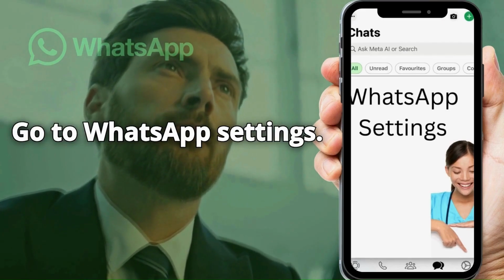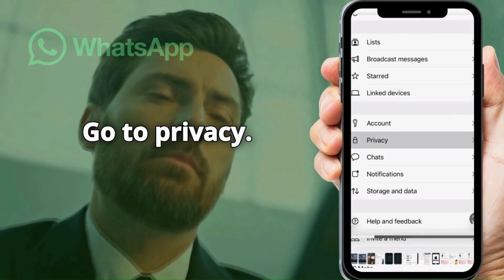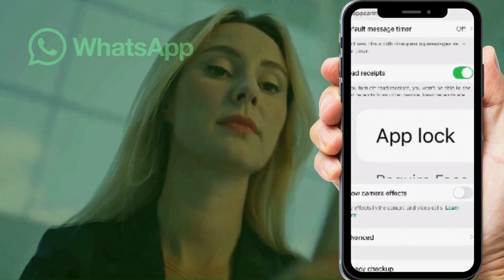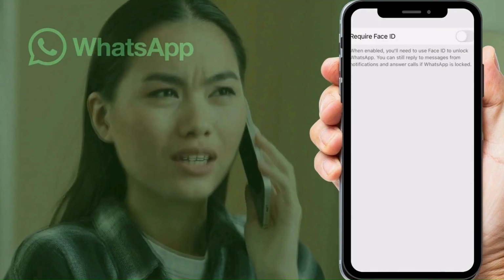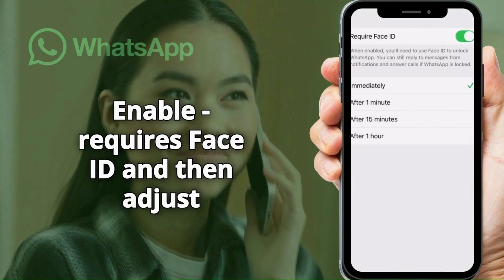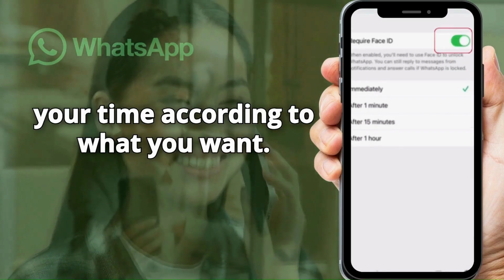Enable WhatsApp Face ID in Seconds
Add another layer of security to your WhatsApp with face id whatsapp! This video shows you how to enable whatsapp face id, ensuring that only you can access your messages. Check out these iphone privacy tips to further enhance your whatsapp security and take control of your privacy tips with the whatsapp tips and tricks!